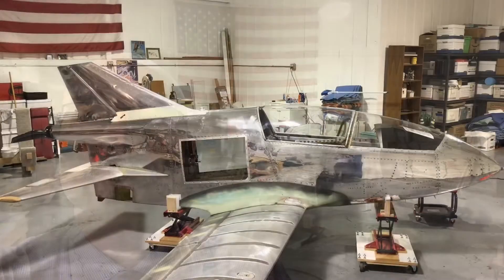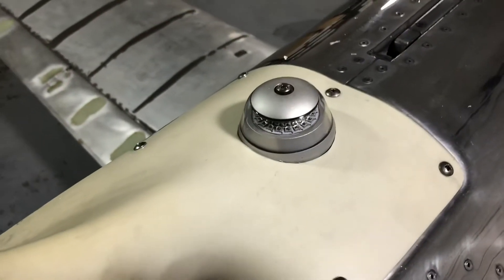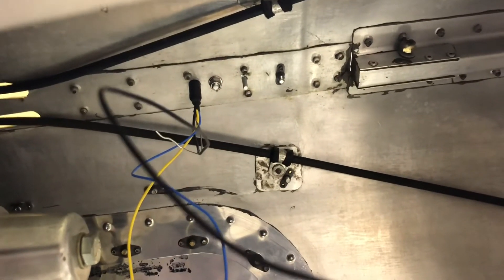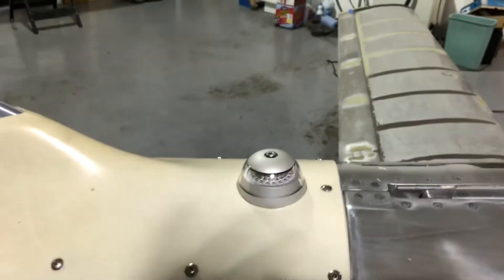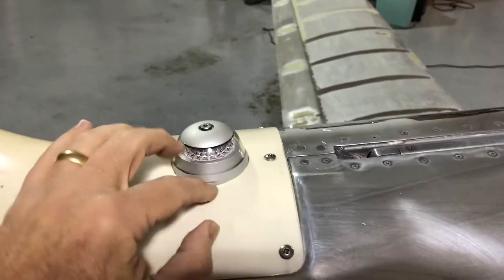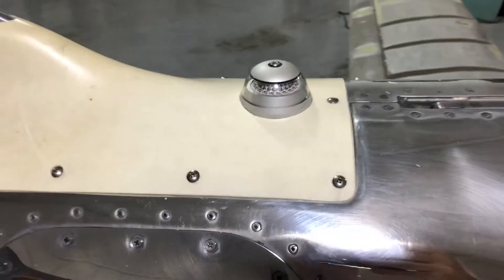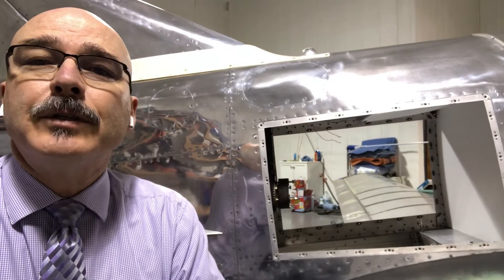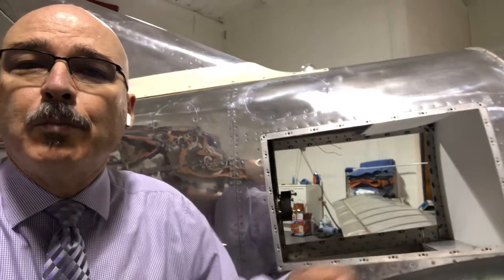Beacon installation and new engine cooling idea.